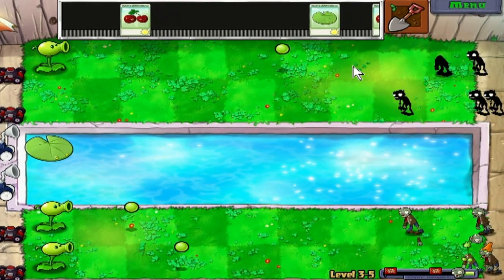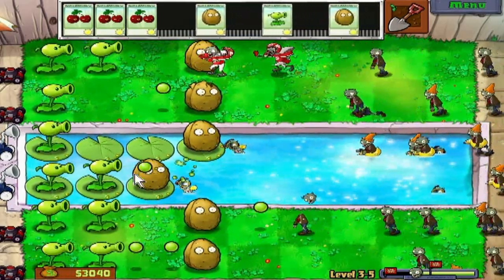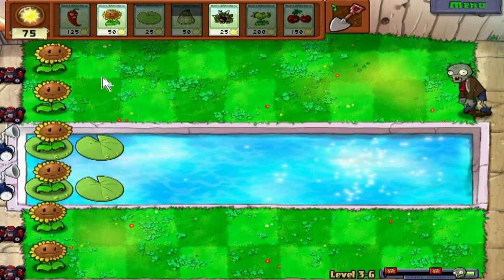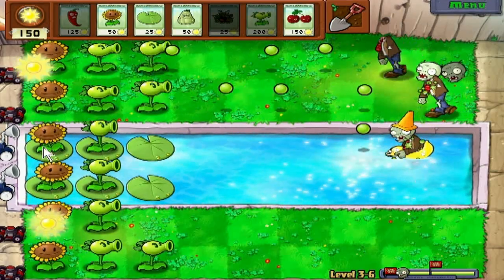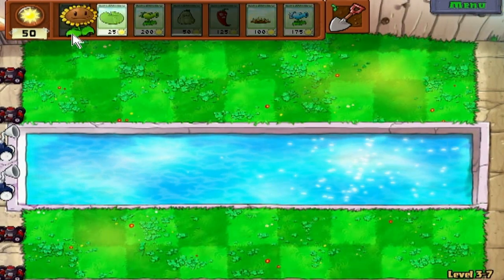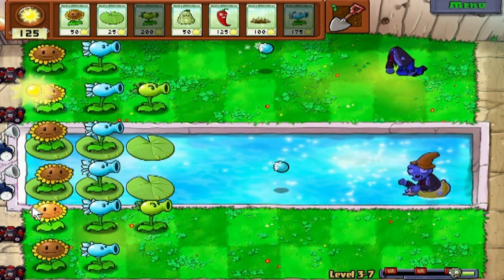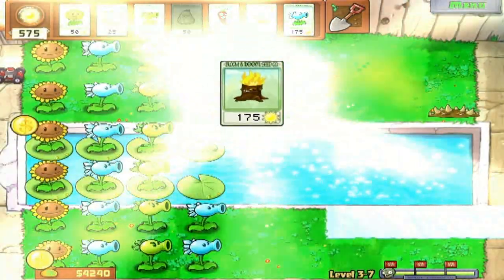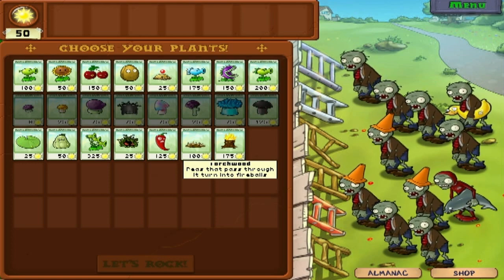Plants vs. Zombies - Episode 8: I am a Repeater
In certain times of every year when I LP, it seems like I always have some sort of word or phrase that I, shall we say, "repeat" over and over again throughout the Let's Play(s) that take place during that time of the year.